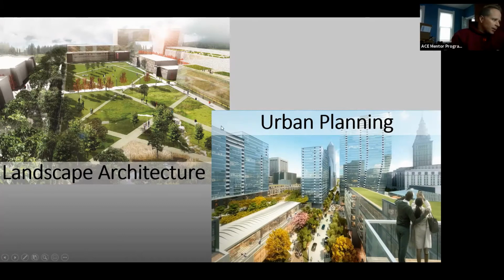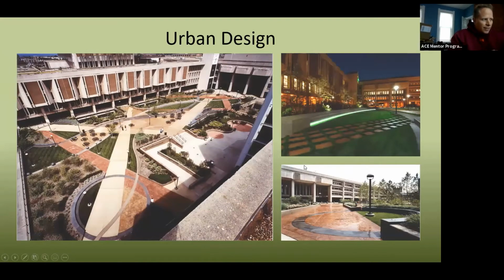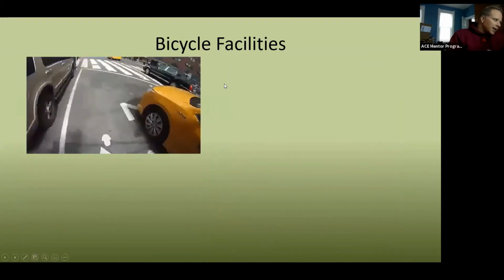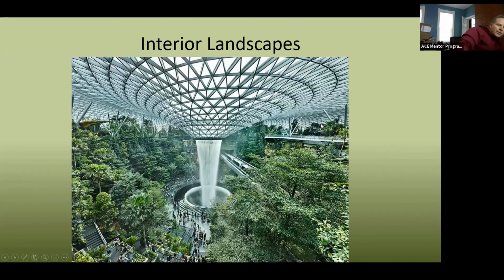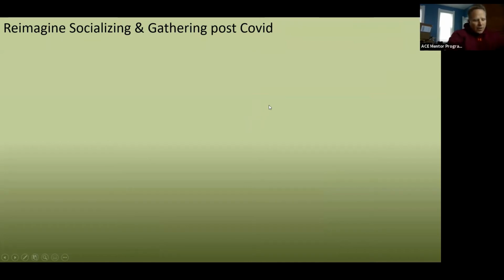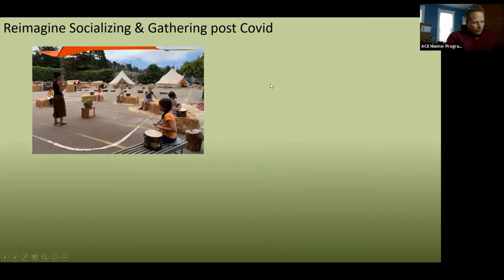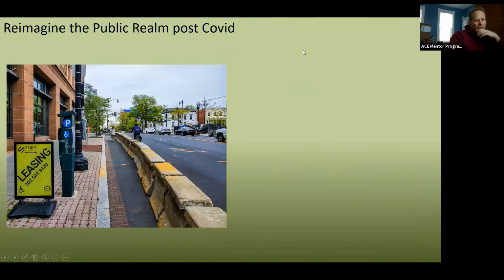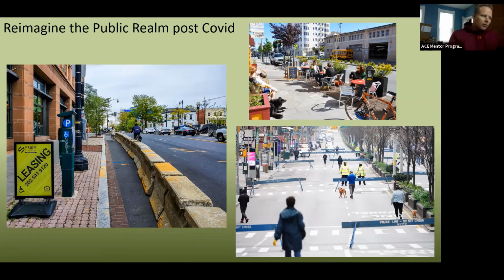Cleveland ACE Mentoring: Landscape Architecture (1-27-2021)